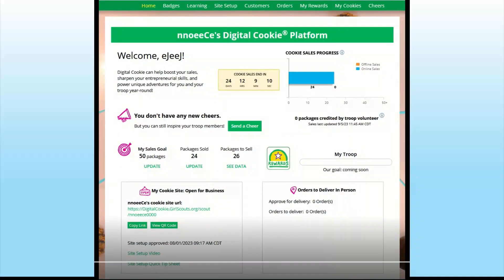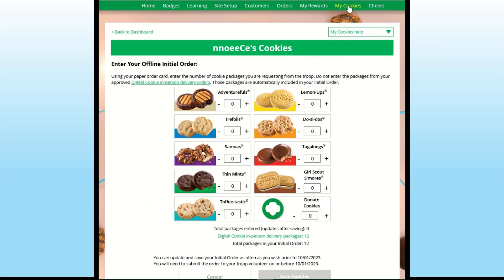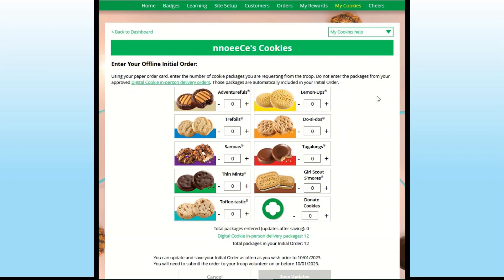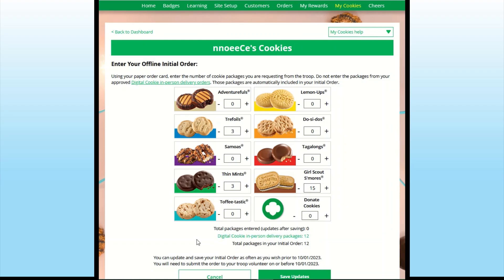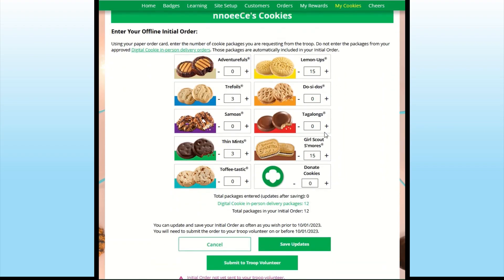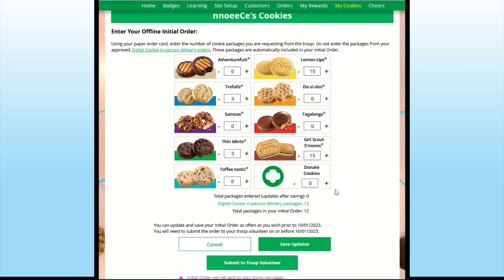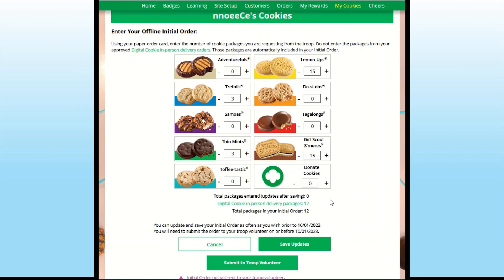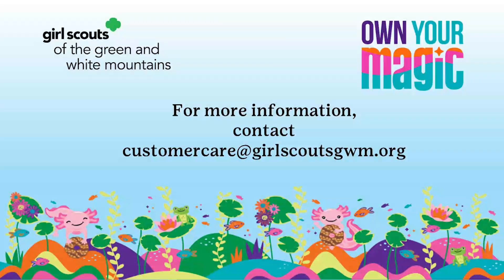PARTICIPANTS Enter Your Own Initial Order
Girl Scouts and their caregivers may enter their initial order from order cards directly into Digital Cookie instead of turning in your order card to the troop. Consult your troop leader if you have any questions.